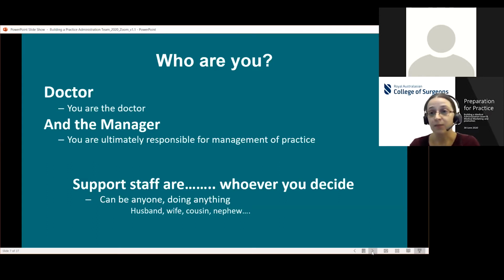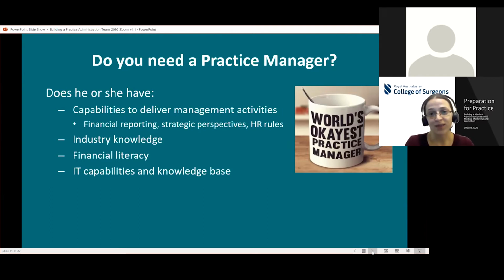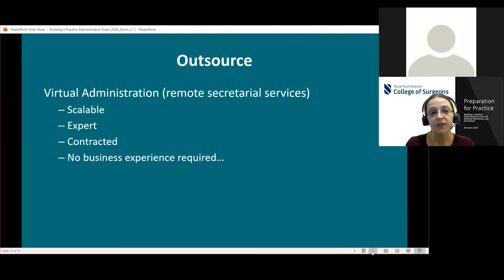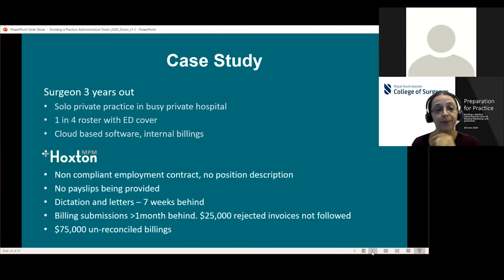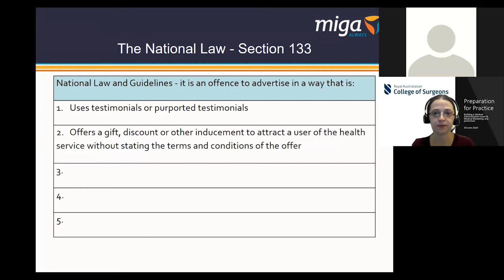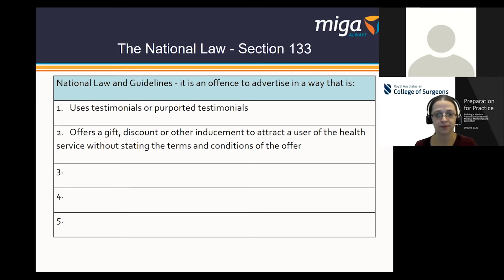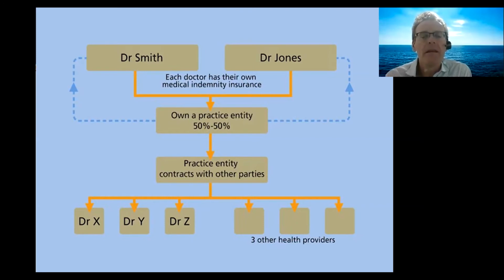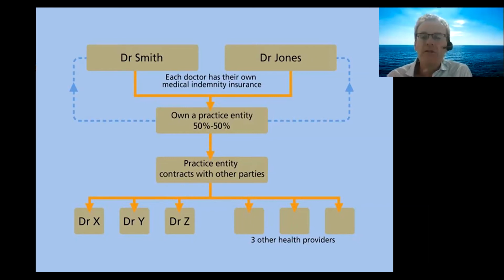Preparation for Practice - Building a practice administration team and medical marketing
Presenters: Emily Elst and Chris Ladds

Recorded on the 30 June 2020. This webinar is part of the RACS Victoria’s Preparation for Practice workshop series.